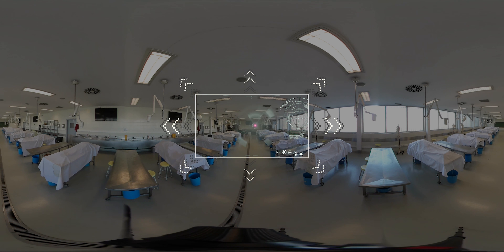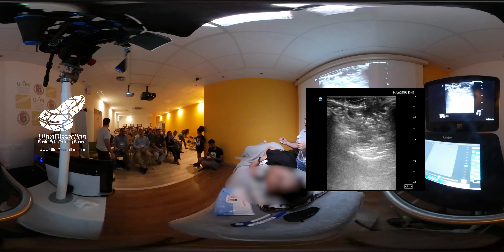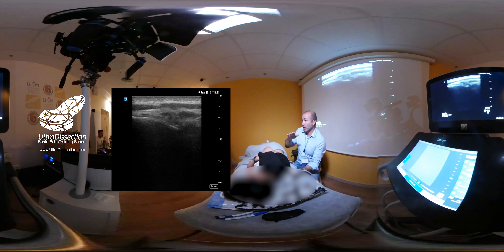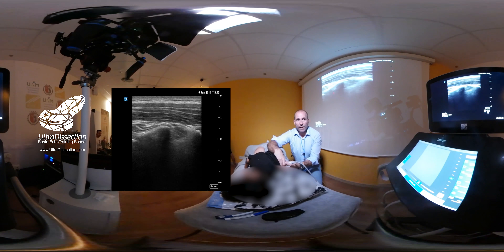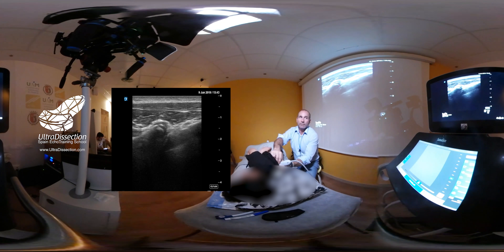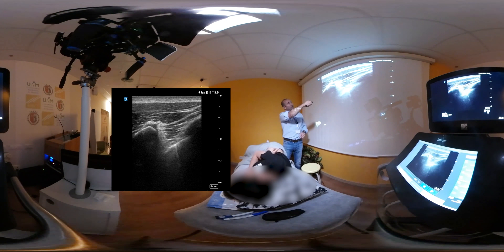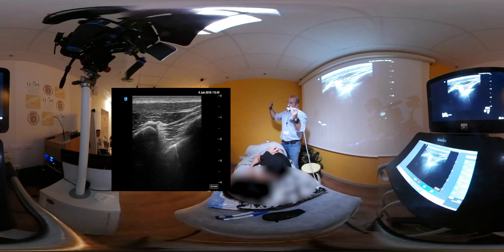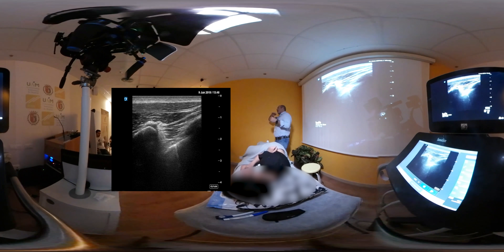Bloqueo paravertebral en pediatría. Dr. Vicente Roqués. | Muestra, ver más en la web (gratis)